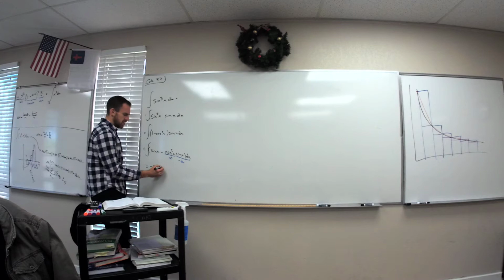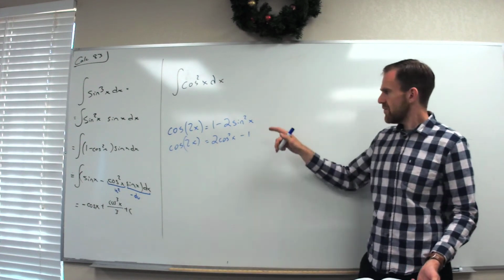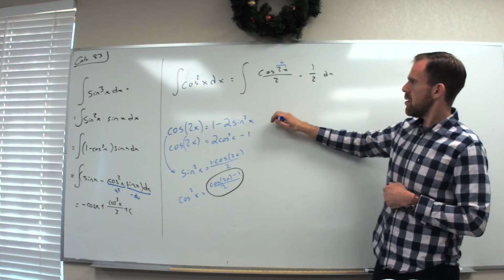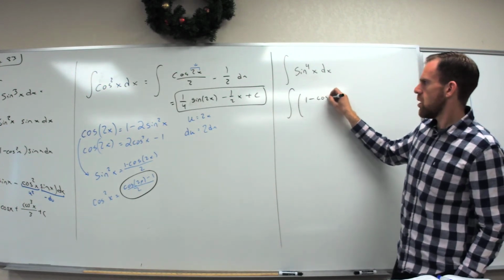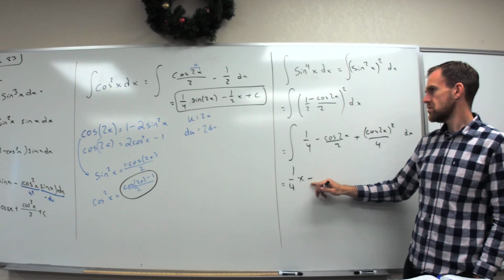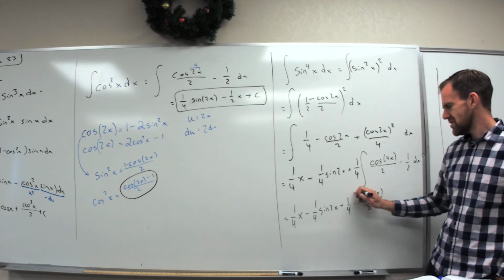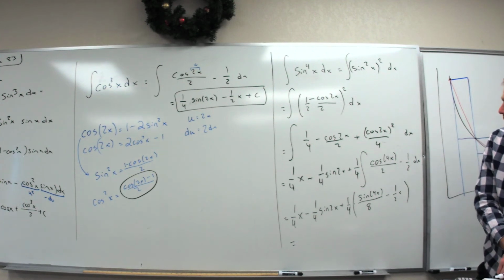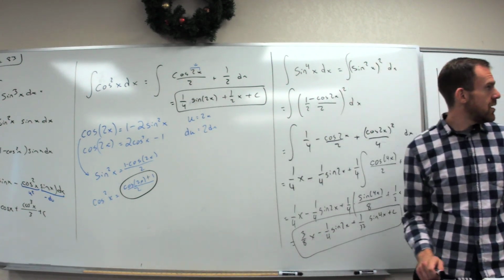Calculus Lesson 83